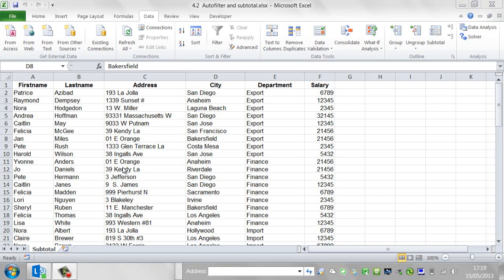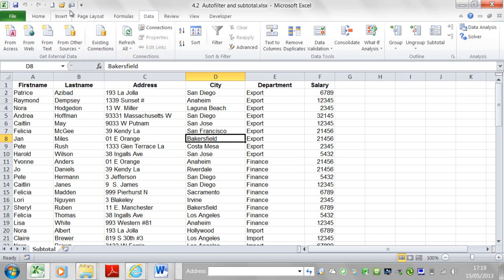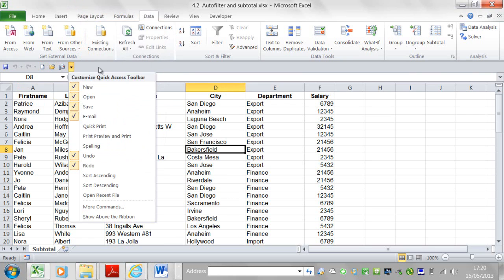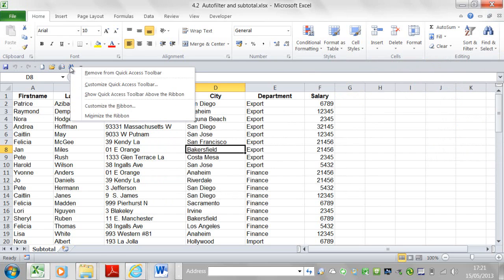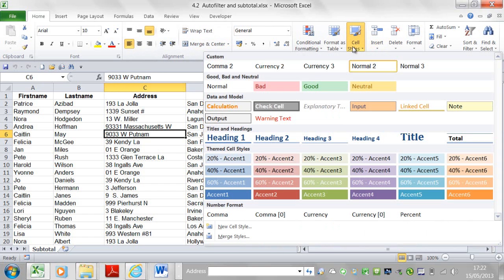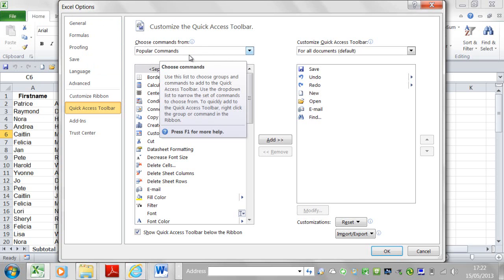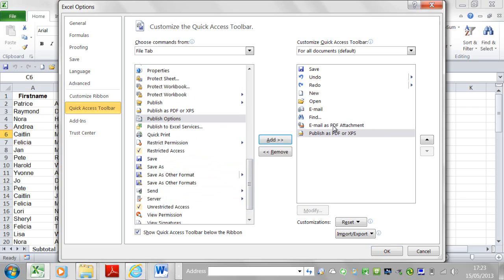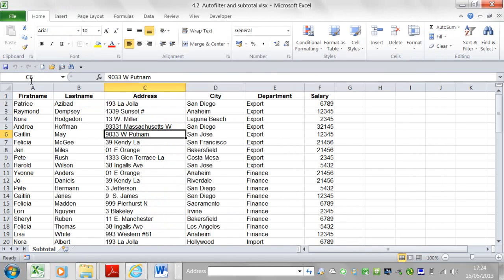Tricks & Tips: Quick Access Toolbar Office 2010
In this video Newson takes us through the Quick Access Toolbar in Office 2010, this can be used across all Office 2010 programmes and is useful for making commands you use most frequently more accessible.